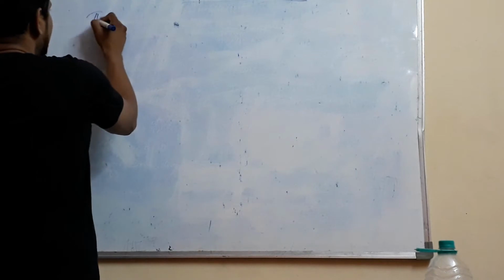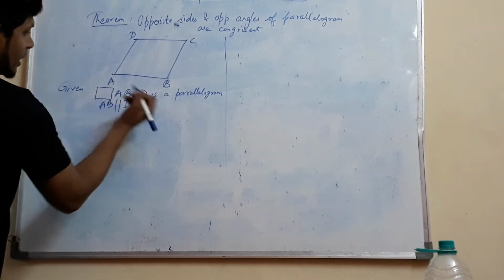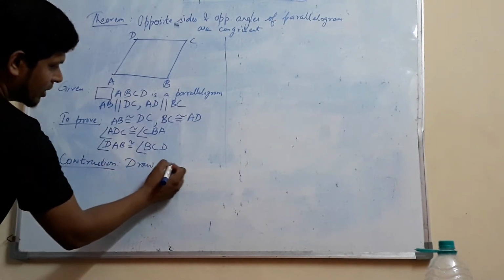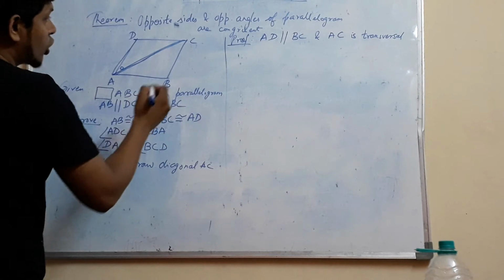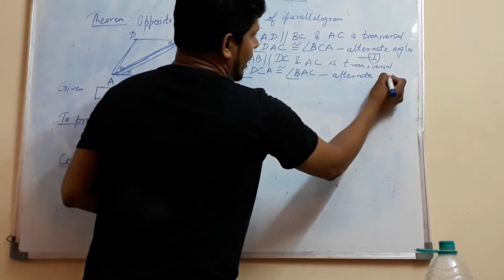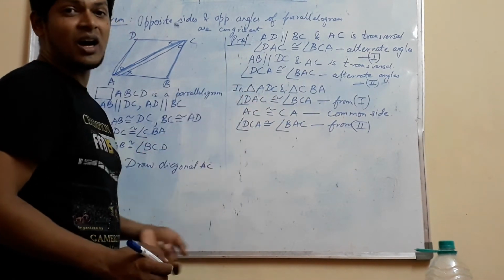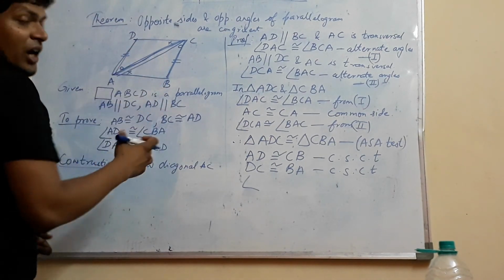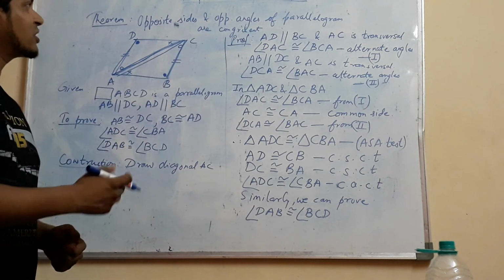Std. IX Sub: Geometry (Maths II); Chapter no. 5 Quadrilaterals; Theorem 1